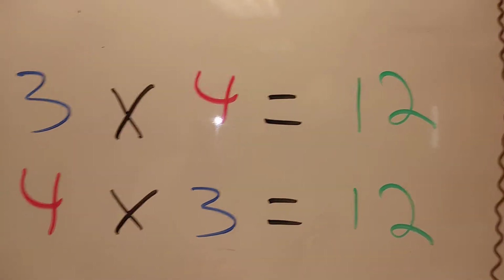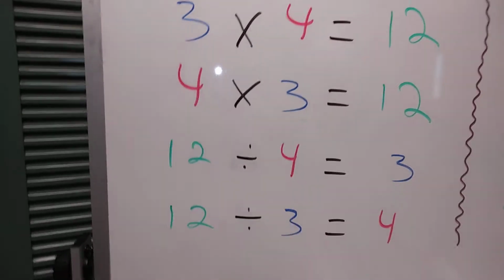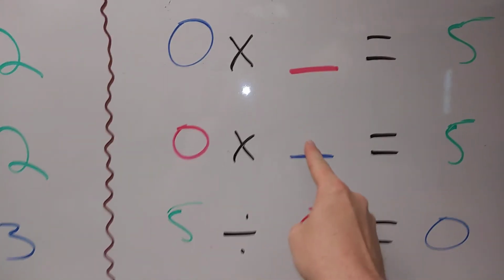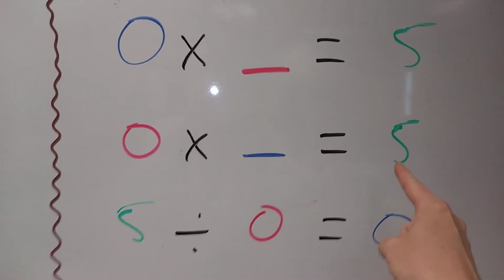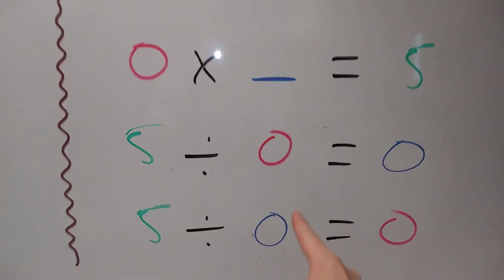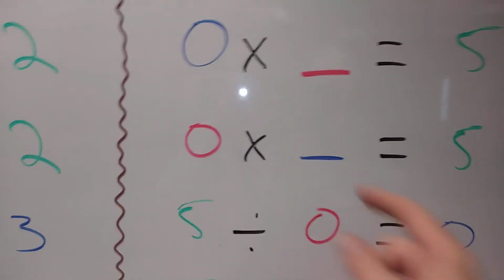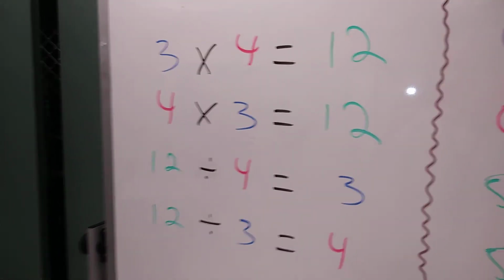When you divide by zero...why isn't the answer zero?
Dividing by zero explanation hack for teachers